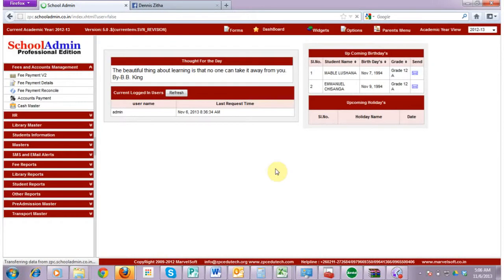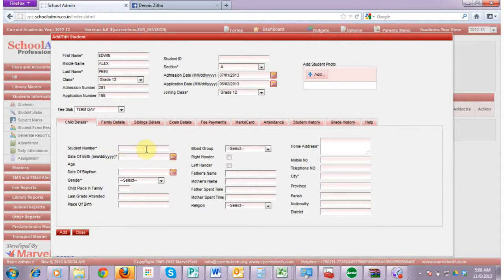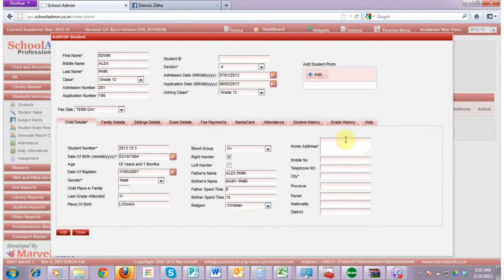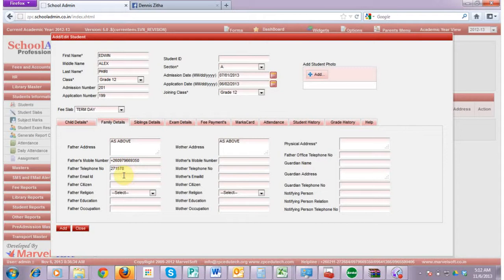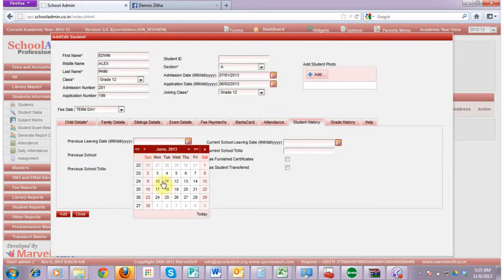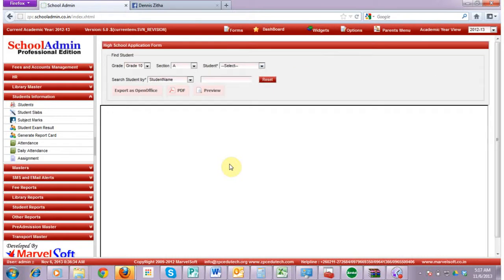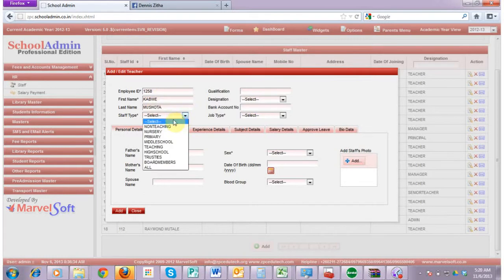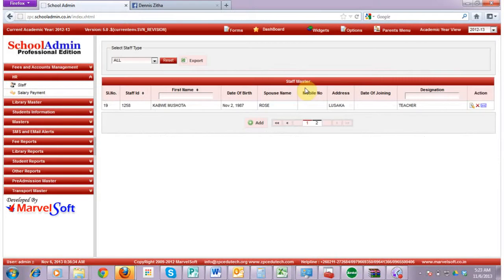Entering Staff and Students Details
School Managment Program-Marvelsoft SchoolAdmin